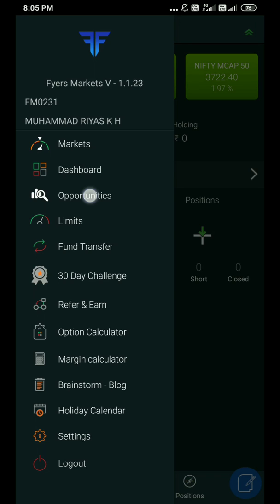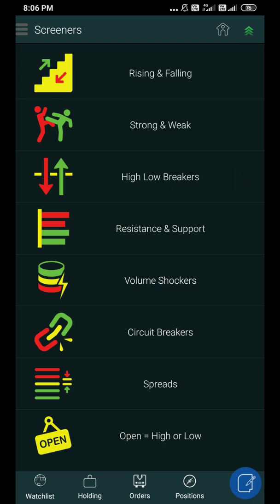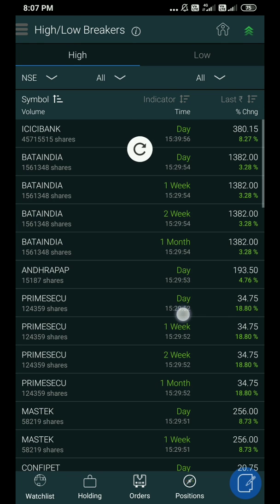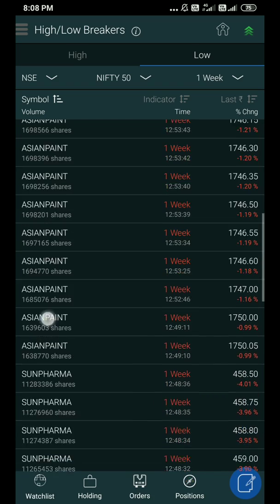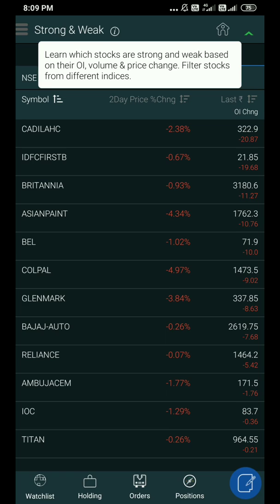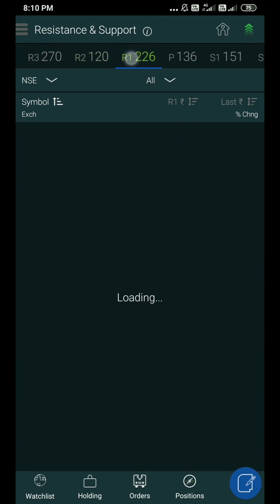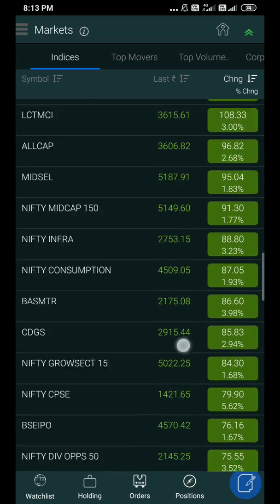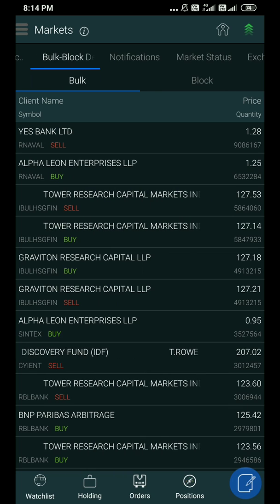Intraday screeners in fyers markets mobile app | Share market malayalam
ഈ വിഡിയോയിൽ പറഞ്ഞ ഫയേഴ്സിൽ അക്കൗണ്ട് എടുക്കാൻ താല്പര്യം ഉണ്ടെങ്കിൽ താഴെയുള്ള ലിങ്ക് ഉപയോഗിക്കാം.

Share market malayalam channel's today's video is about Screeners in Fyers markets mobile app. You can use this screeners for stock selection for intraday and positional trading.